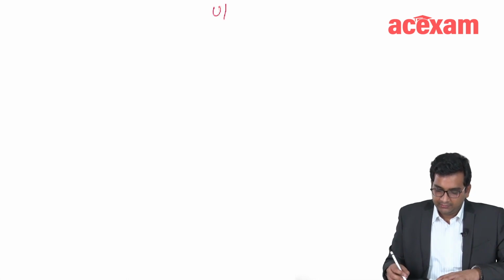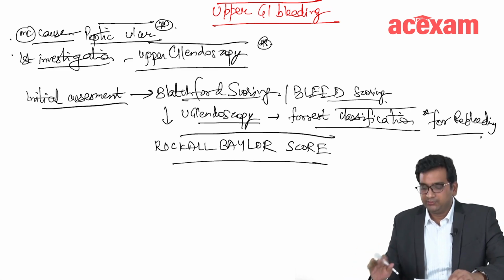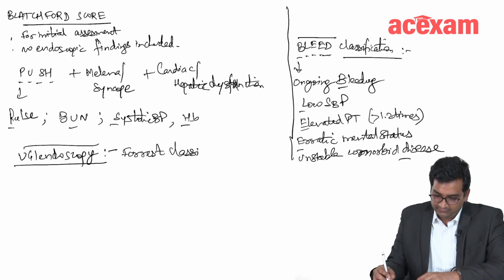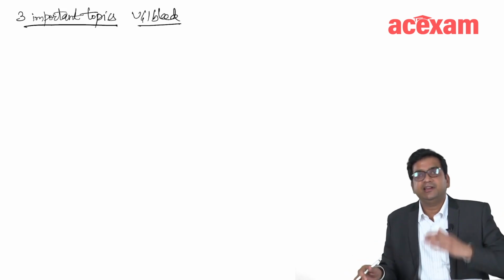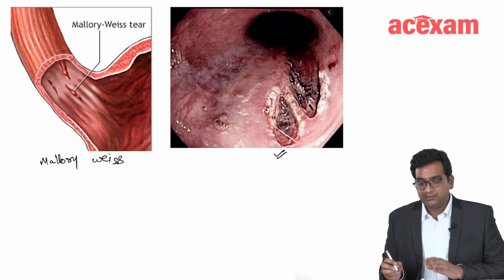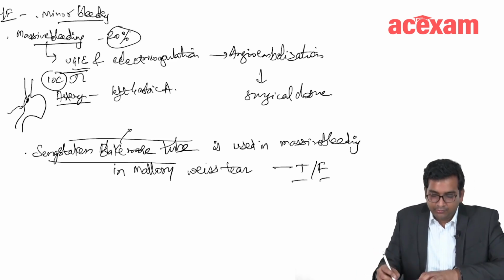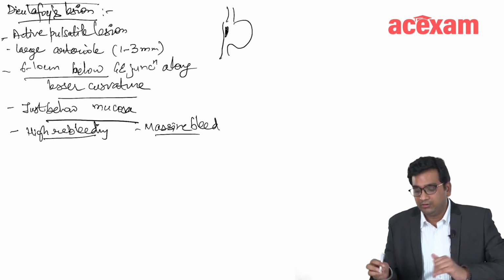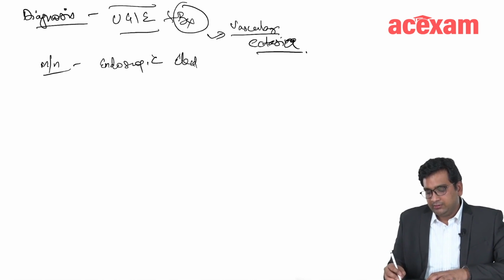Upper GI bleeding For MBBS students, Neet PG, Usmle, FMGE I Neet PG Usmle Preparation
Upper GI bleeding For MBBS students, Neet PG, Usmle, FMGE I Neet PG Usmle Preparation @DrAshishSachan

Dr. Ashish Sachan's lecture is a valuable resource for medical students seeking a comprehensive understanding of the topic - Upper GI bleeding. It offers crucial insights that can greatly assist students in their preparation for exams such as Neet PG and Usmle.

mrcs exam
mrcs part b
Mrcs
neetpg
neetpg2023
dirty usmle
fmge 2023
fmge preparation tips
fmge 2023 preparation
Fmge
dirtyusmle
fmge revision strategy
last day fmge revision
Fmge revision